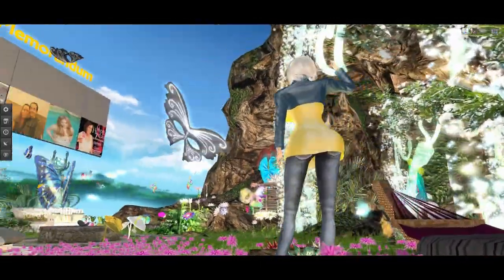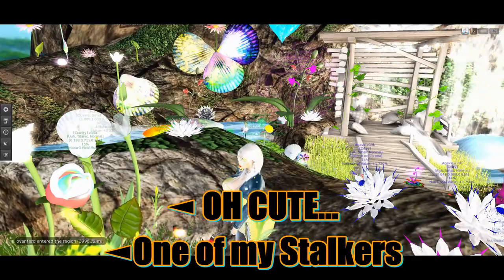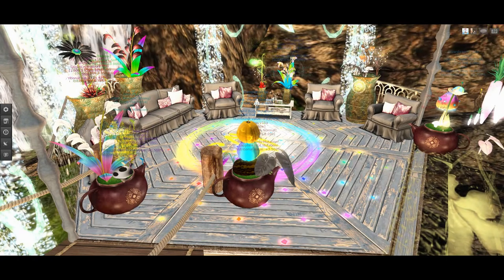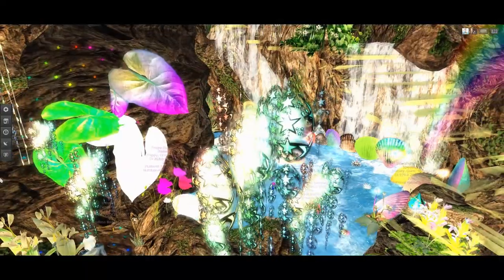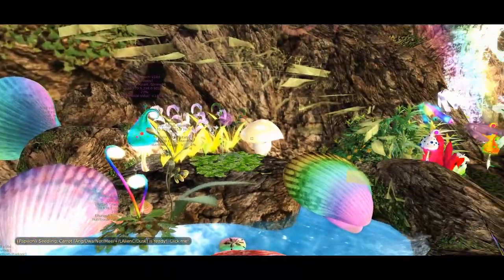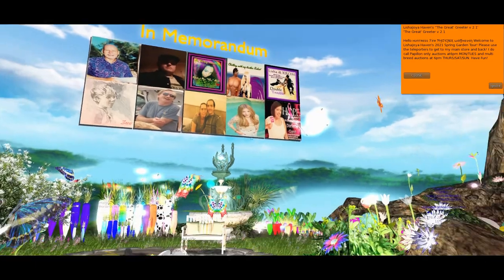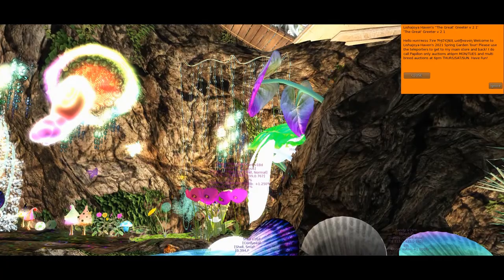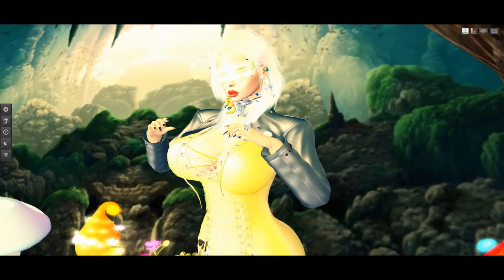Saying good bye to my Papillon Garden in Second Life | FEATURING one of my STALKERS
Here i am showing you that i am saying good bye to my papillon garden  in second life- and as i record this video one of my stalkers shows up as i am filming this video.

YES SOON there will be a stalker EXPOSING video

The reason for this move is that there is alot of active scripts going on and its causing LAG. The LAG is causing my cocoons/seedlings etc explode. this would be a nice gauge to see if its my garden causing this lag or if its a neighbor.

I will miss this garden's layout but it will give me a great challenge and opportunity to remake a new garden that is more pristine than the last one. Also it will challenge my KNOW HOW on papillons.